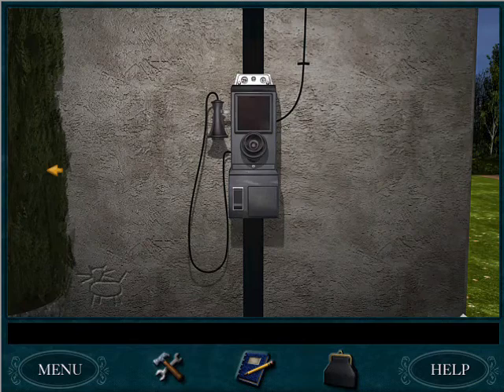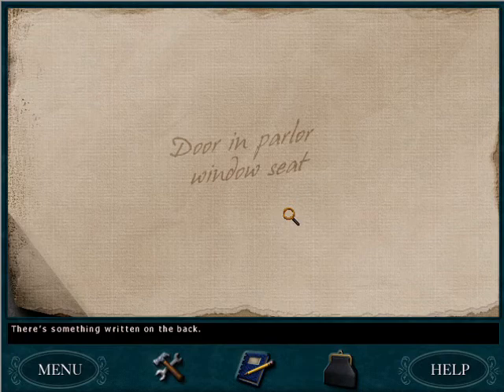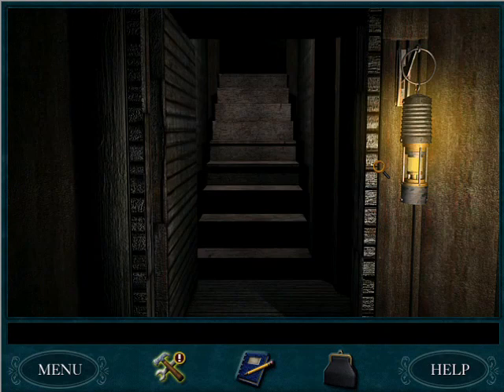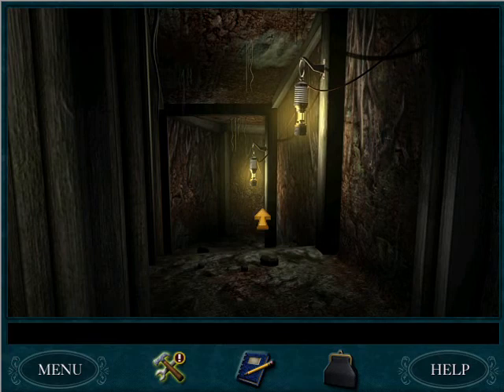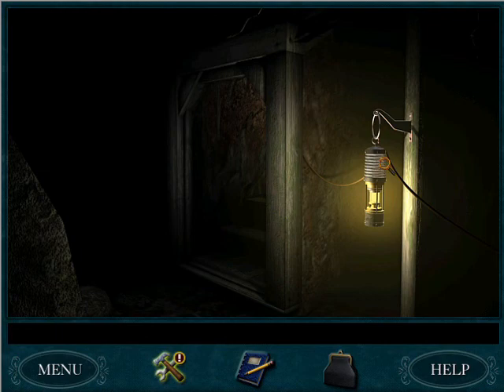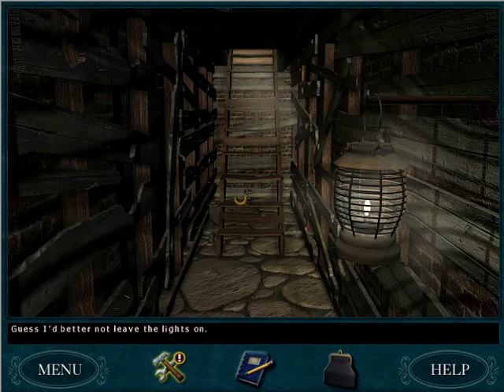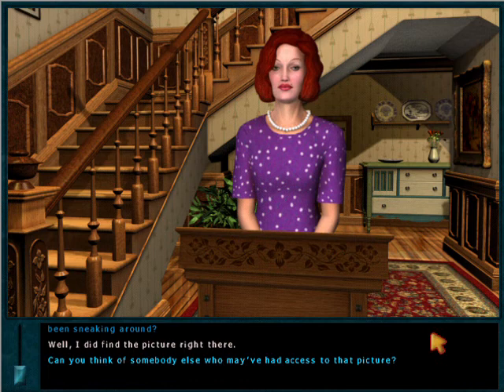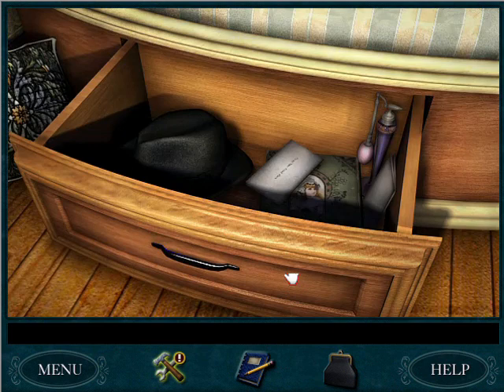Secret of the Old Clock Walkthrough Video 8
In this video, we discover a secret passageway, solve a jigsaw puzzle in the passageway, talk to Jane, snoop in Emily's room, listen to the Creepy's Corner record, and sew a dress!